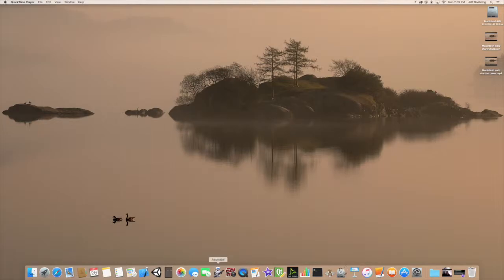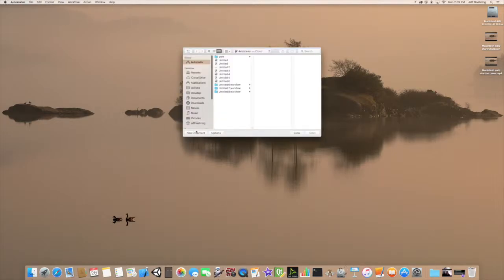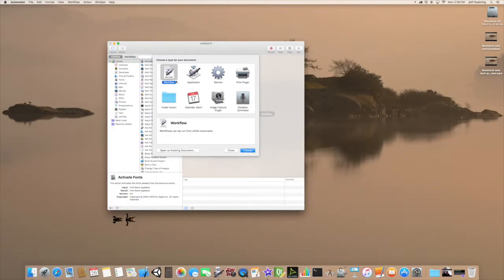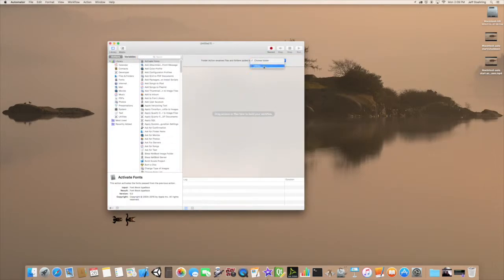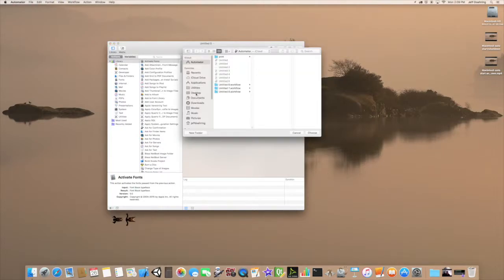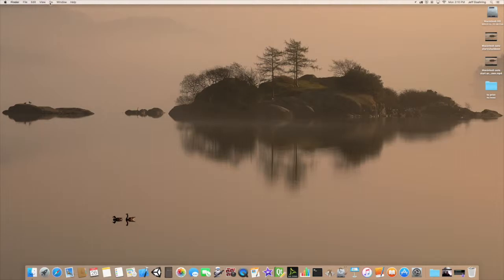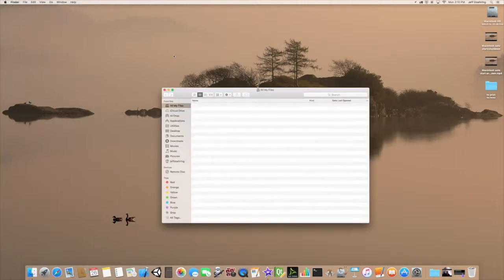Automate Printing on a Mac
Here is a video showing how to create a folder that automatically prints. This is useful in that you do not have to open the program of the document or even configure any printer settings.